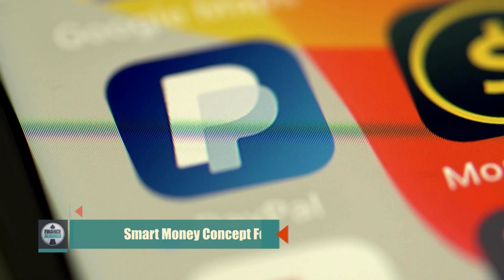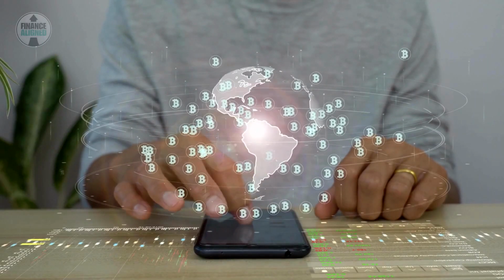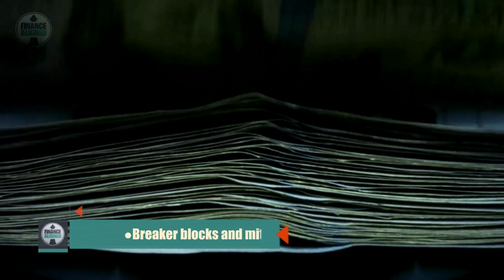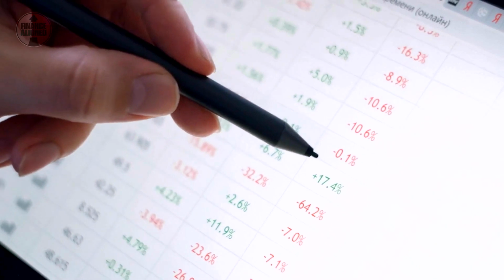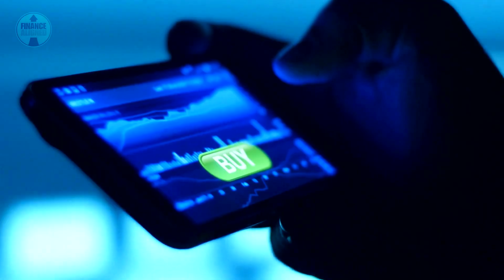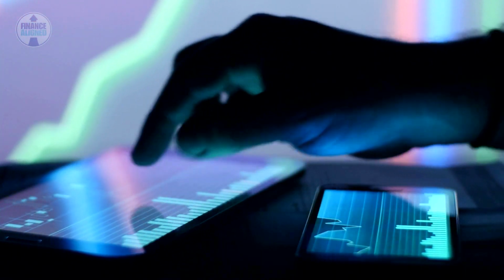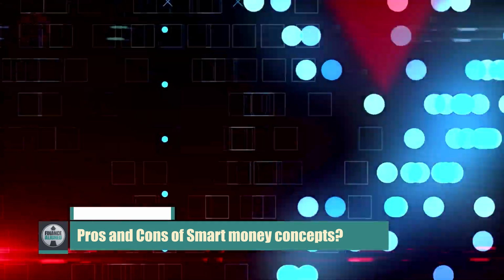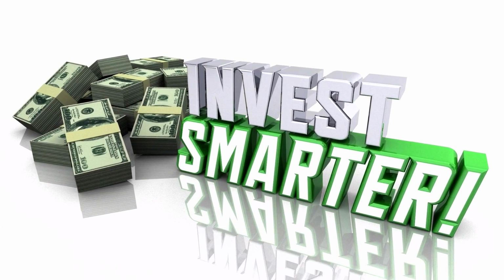THE TRUTH - Smart Money Concepts FOREX TRADING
In this video, we're going to talk about smart money concepts for FX trading. We're going to discuss some of the best ways to make money with FX trading, using smart money strategies.

If you're looking to start trading FX, then this video is for you! We're going to discuss some of the smartest money concepts out there, so you can start making money with FX trading today. We'll cover everything from smart money strategies to finance aligned FX trading!

Hello and welcome to Finance Aligned, your home for all things Finance related.  Our experts are on hand to provide you with a financial education like no other.  If you're looking for financial independence, a proven wealth formula, or to become debt free, then you're in the right place.

Whether that’s understanding the principles of personal finance, determining if you need money mentorship, or delving into a financial diet, we’ve got you covered.

In fact we have a finance video covering a vast array of topics including; financial independence formula, how to make money online, how to budget, financial intelligence, passive income, investing and how to save money.

We examine subjects such as; financial advisor(s), personal finance, financial goals, financial literacy, personal finance channels, steps for personal finance, retiring early, financial independence and how to achieve financial freedom.

Everyone is seeking financial advice these days, so let us educate you with in-depth analysis on; how to retire early, retirement for beginners, financial minimalism, steps to financial freedom, how to get out of debt, financial stability, budgeting tips and money saving tips.

In fact everything to do with finance is explored.  You’ll come up to speed on things like: how to get rich slowly, why you must plan to retire early, how to build wealth, financial planning, saving money, how to retire young, how to make money and how to achieve financial stability.

We don’t appreciate financial difficulties, so if you’re in financial trouble, let us provide you with tips on; personal finance facts, financial management, retirement planning, financial independent, personal finance management and money management.

Don’t fall for any of those financial scams or get rich quick schemes.  With our expert advice you’ll realize that building wealth requires a millionaire mindset.  You’ll leverage personal finance principles to achieve money freedom, learn personal finance, how to manage money and build wealth.

Finance is all in the mind, so you’ll build financial intelligence by learning; how to become rich, how to start investing, how to budget money, finance basics, money management tips and personal finance tips so that you master your finances.

Finance advice, finance basics, creating wealth, becoming financially independent, how to be rich, how to make more money, how to invest money and mastering personal finance are all covered in detail.

Are you suffering financial worries, looking for life changing money advice, or how to manage finances?  Don’t worry we have you catered for with financial education tips and top personal finance tips revealing personal finance secrets.

But we don’t stop there.  Under the microscope we examine; all things how to personal finance, investing money, making money, how to save money, and we have a finance video to cover every financial problem you are having.

So give one of our videos a try today.